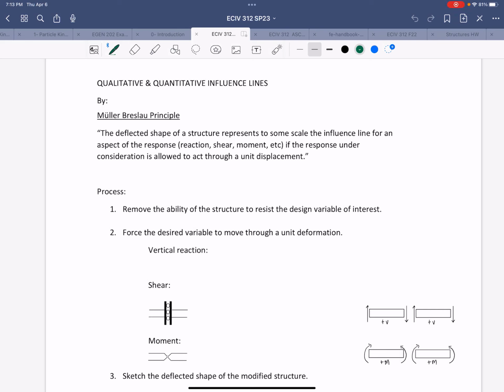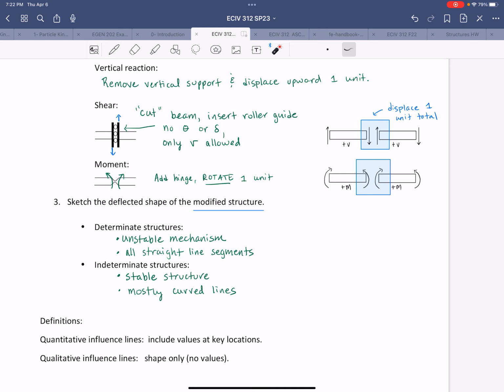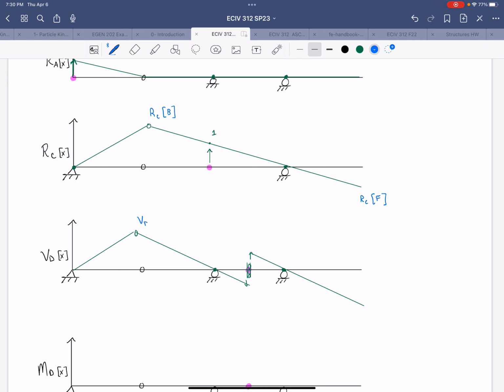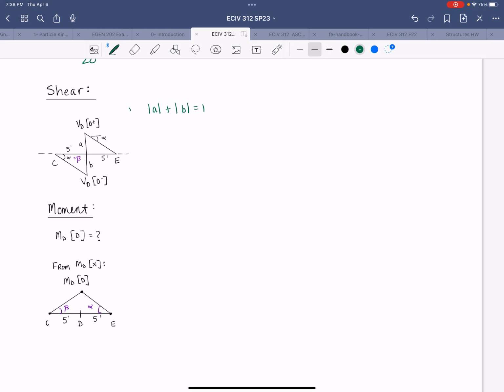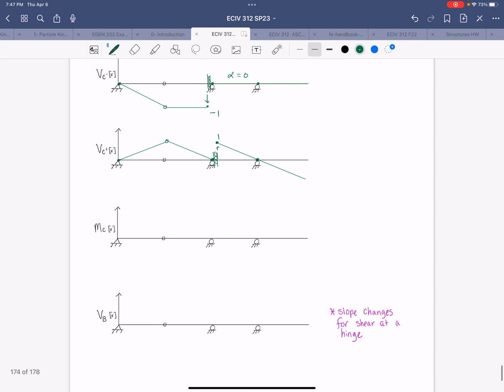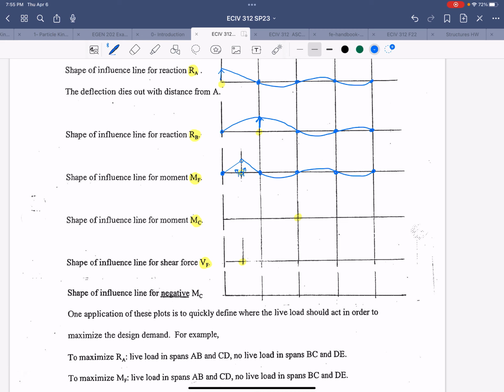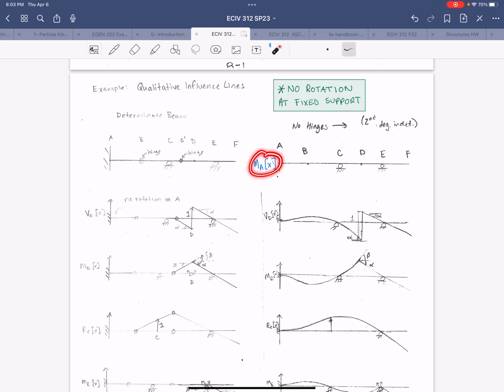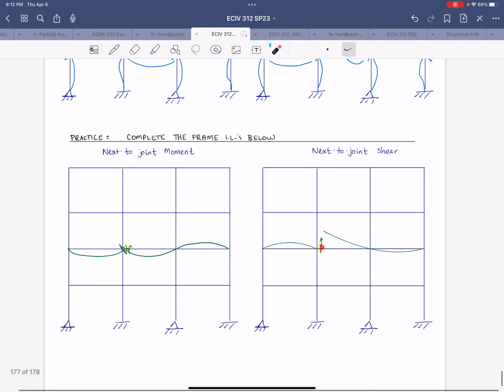11/06 & 11/08 - Influence lines- MBP